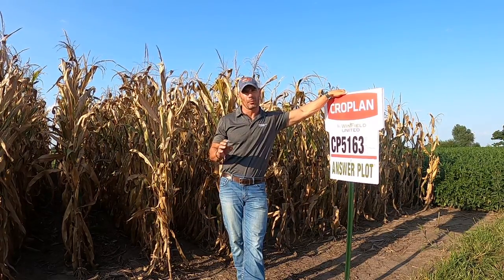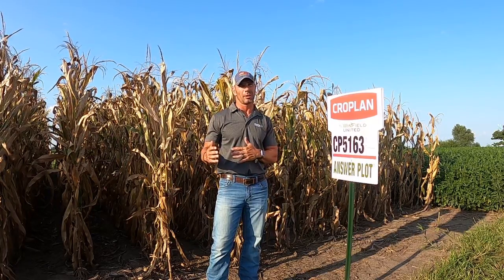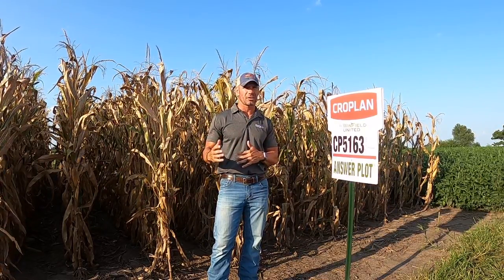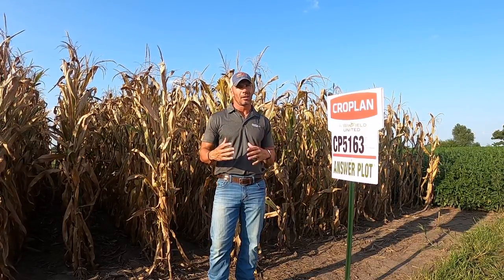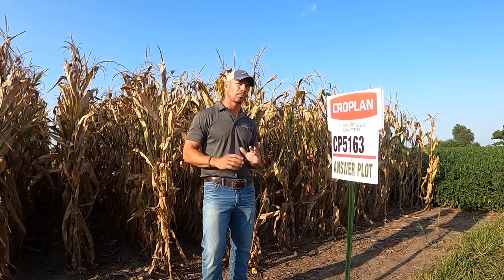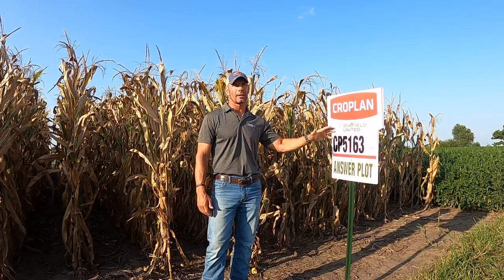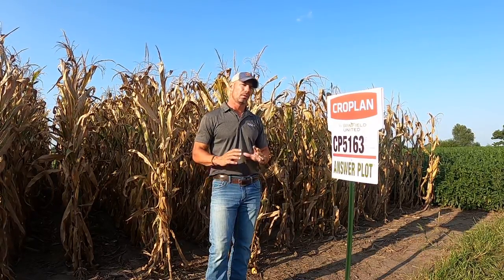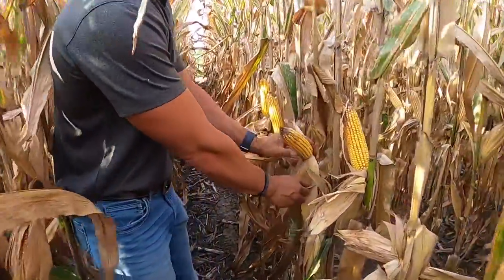5163 VT2P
Carl Scholting discusses this hybrid here.